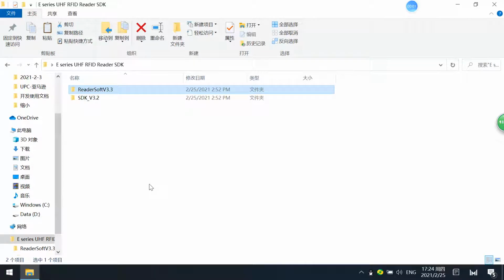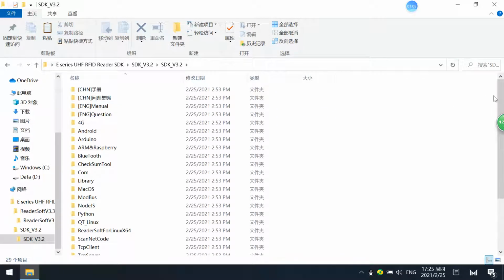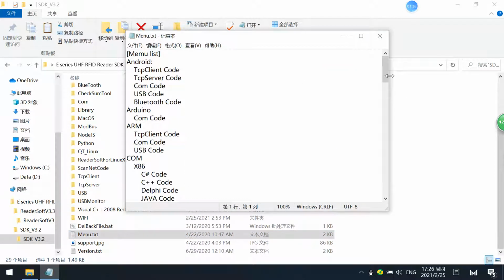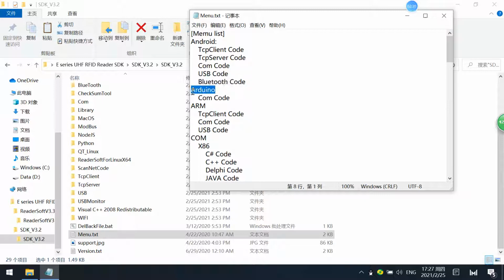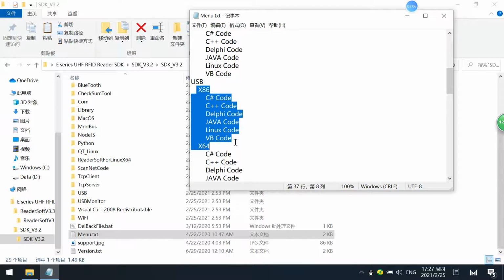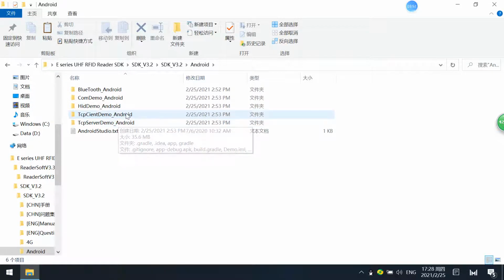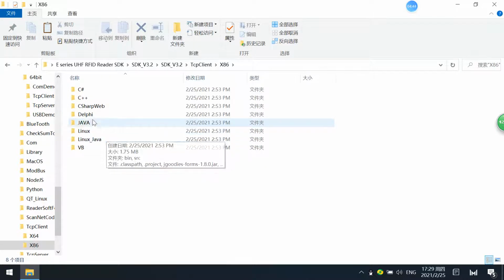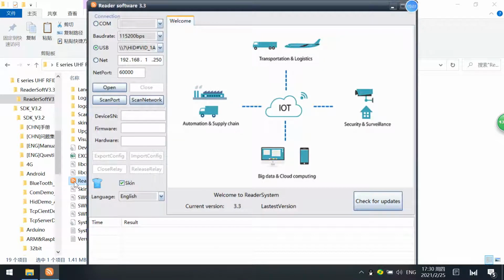GEENFC E series UHF RFID reader demo software guidance- Part I SDK and source code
E series UHF RFID reader demo software guidance- Part I SDK and source code. In this part, you will learn that E series uhf rfid reader support running on multiple platform, such as Windows,  Linux, ARM/rasberry PI, andriod, Arduino.